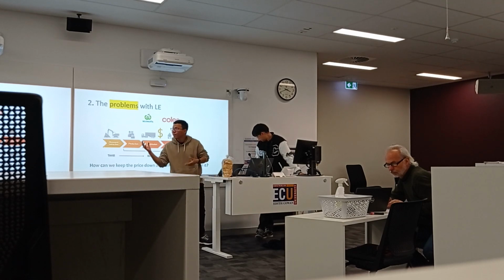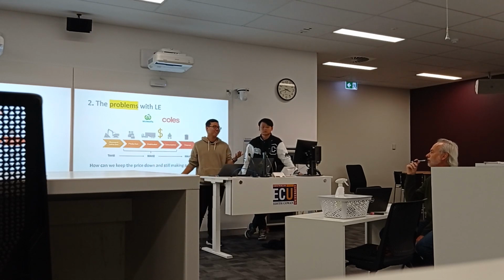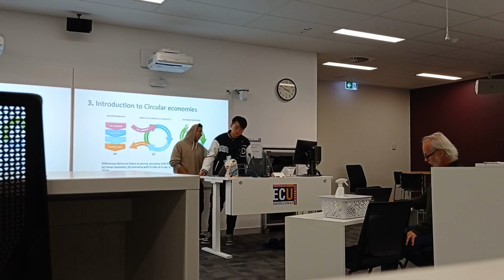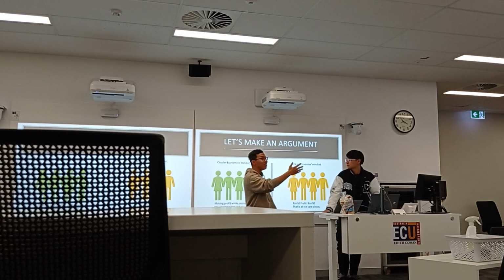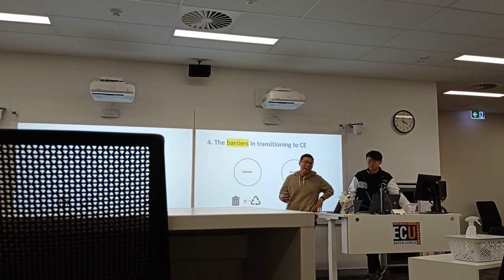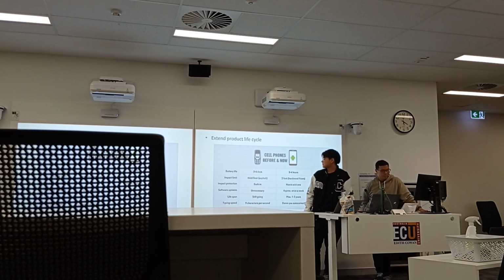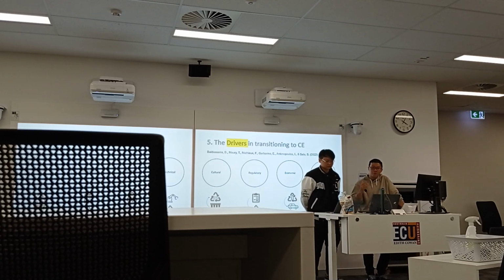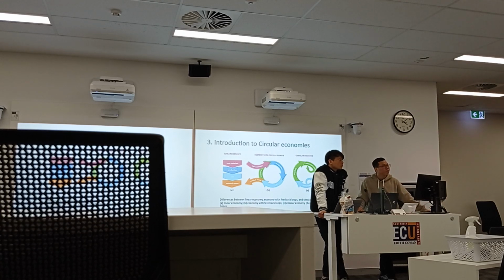Waste Management - Circular Economy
Greenable Film is an Environmental Youtube Channel. I created this channel because I was grow up in a city full of Environmental problems. It feels lonely when you see nobody cares about those environmental issues even though it is really obvious. If 6 years old me already feel the representation of the discomfort created by all kinds of pollution, then why do the adult people here in Ho Chi Minh city seem very comfortable with it?
That feeling of something is not right like the air was hard to breathe or it was just too noisy and hot outside, has really shaped who I am today.
I am an Environmental Engineer, Scientist, and Content Creator.
I created this channel with a mission:
I BELIEVE I can influence others, help them become a "GREENABLE" person, and TOGETHER we can CREATE A GREENABLE WORLD!

Greenable Film will focus on Environmental Problems (causes & effects) and Solutions video. It could be anything from a short video of me talking to a long documentary (which I really want to do). Or just a simple animation video explanation about a small subject in the Environmental Science field.

👉Me on Be Real: bere.al/greenablefilm
👉My Blogs: Greenablefilm.com/blog